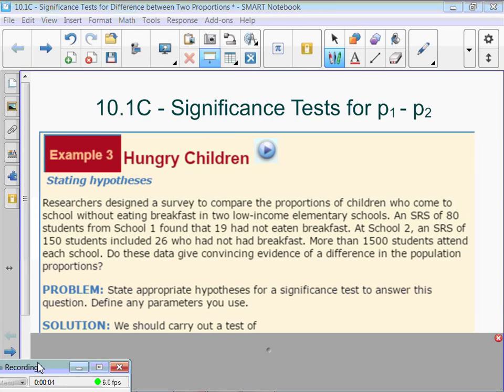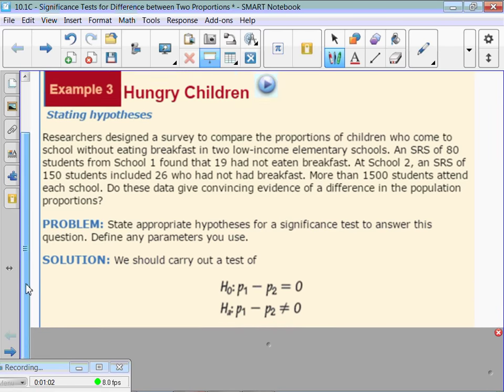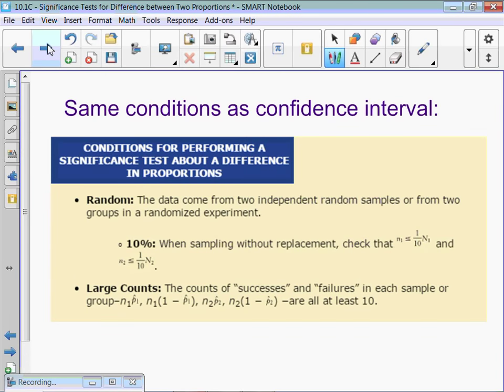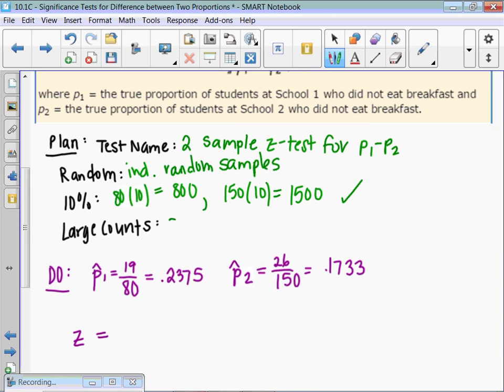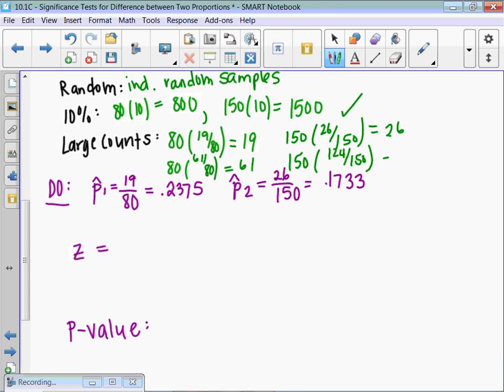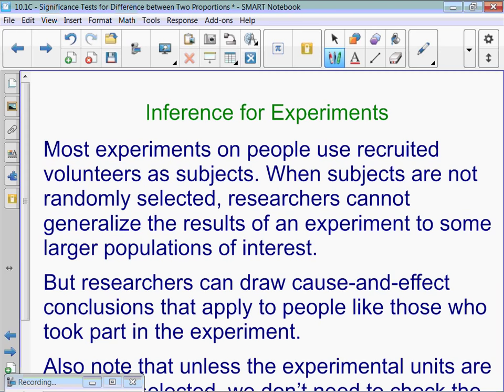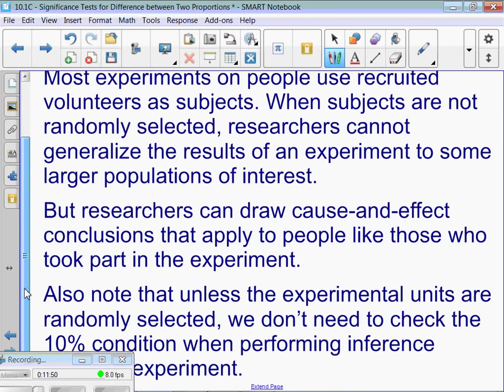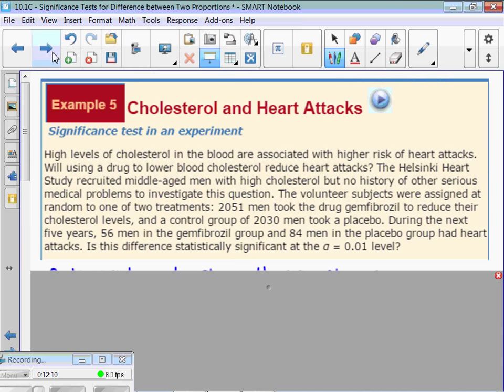AP Statistics - 10.1C - Significance Tests for Difference between Two Proportions